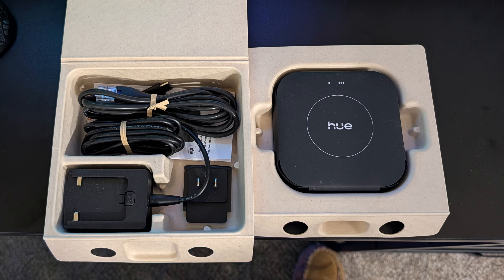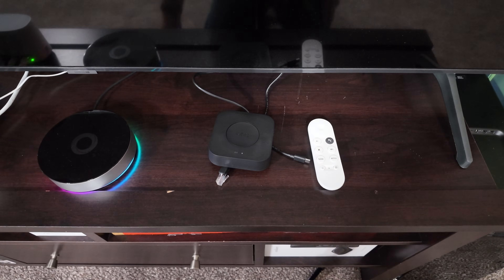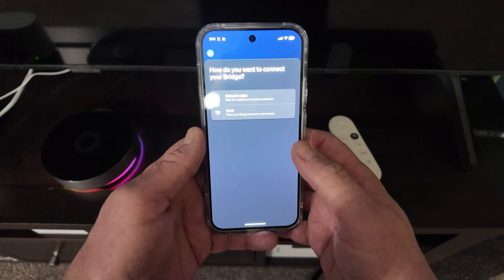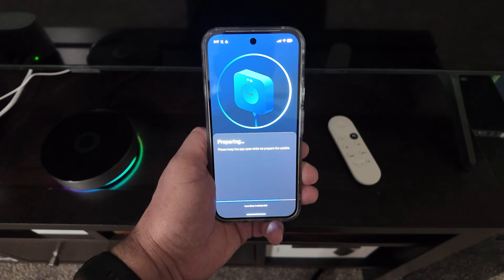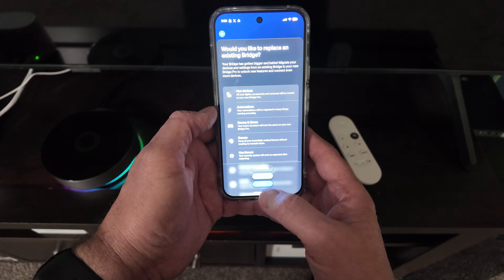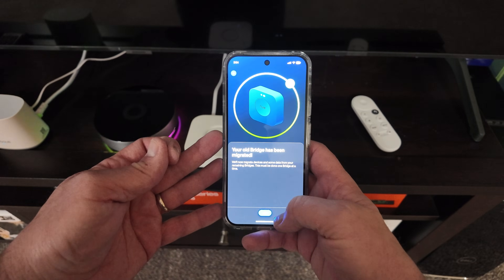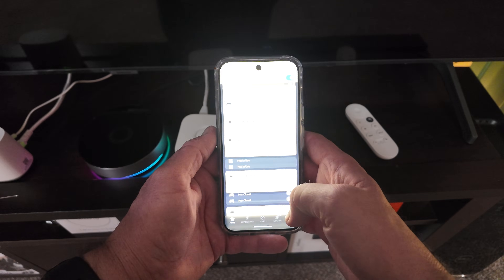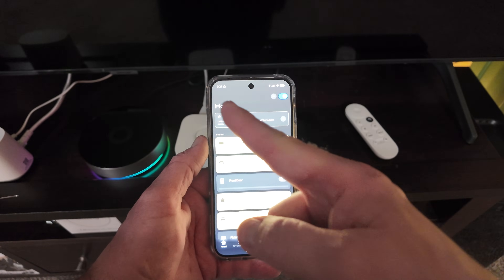Tired of Multiple Philips Hue Bridges? Philips Huge Bridge Pro Migration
Tired of managing separate Philips Hue systems and dealing with connectivity issues? This video presents a solution with the new Philips Hue Bridge Pro Setup Watch as we walk through the hue installation process using the smartphone app and the new hub, demonstrating seamless app control. This smart light system offers enhanced lighting control and is a great addition to any smart home lighting setup, making home automation much simpler.

Simplify your smart home and fix your Hue lighting headaches! 💡I’m finally getting rid of the "multi-bridge mess" where lights on different bridges can't talk to each other. If you’re tired of having a cluttered setup or you're dealing with bandwidth and network congestion , the Philips Hue Bridge Pro is the solution.

I’ll walk you through the entire step-by-step process of migrating multiple legacy bridges into a single Hue Bridge Pro, including:

🔌 Physical Setup: Connecting via Ethernet and the new USB-C power port.

📶 Wireless Flexibility: While I prefer a wired connection, this new device gives you the ability to go wireless.

📲 The Migration Tool: Using the app's automatic tool to move all your lights and settings from your old bridges.

🔄 Resetting Old Bridges: How to properly reset and reboot your old hardware once the migration is finished.

✨ New Features: A look at the Pro-exclusive room sensing capabilities not available on regular bridges.

By the end of this video, you'll see how to go from a cluttered mess to a single, powerful bridge that manages your entire home. 🚀 Go check out the Philips Hue Bridge Pro Setup

🏠 Gadget Guy's Smart Home Amazon Store